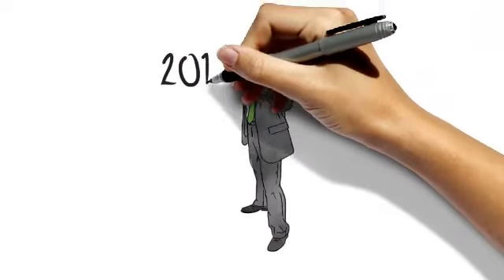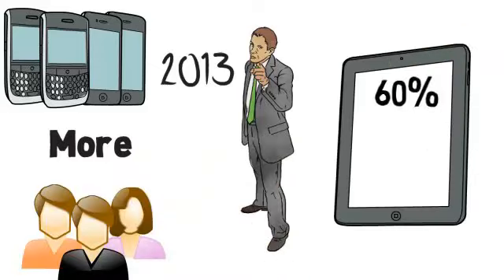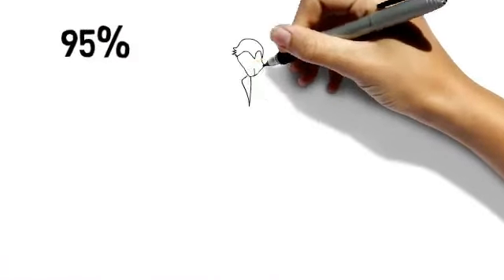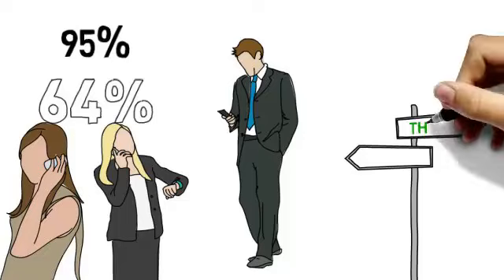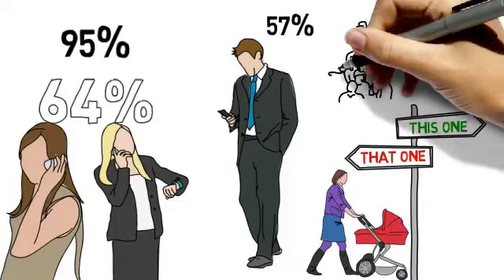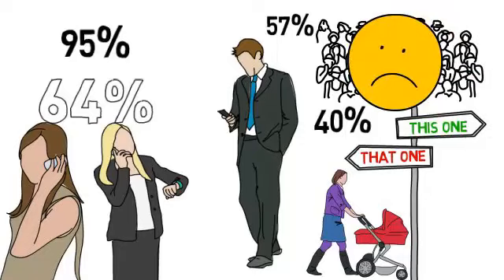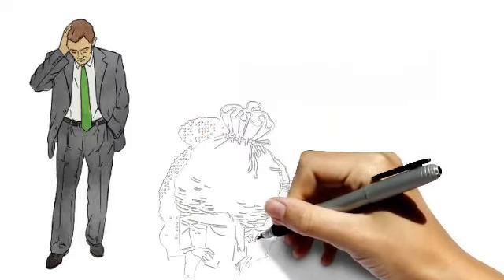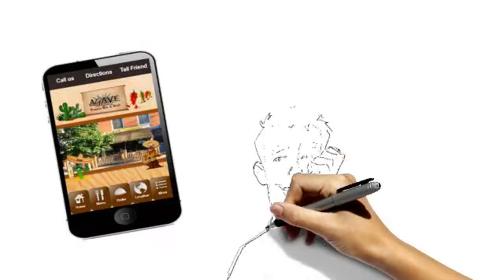Mobile Restaurant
This is a promotional video to demonstrate the importance of restaurants upgrading to have their site go mobile.